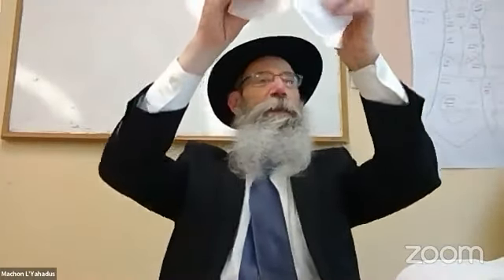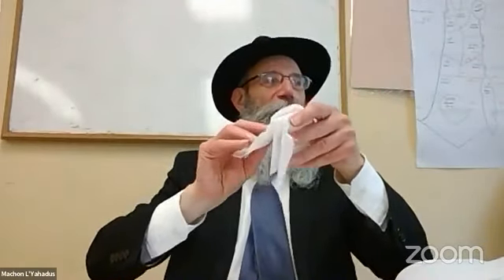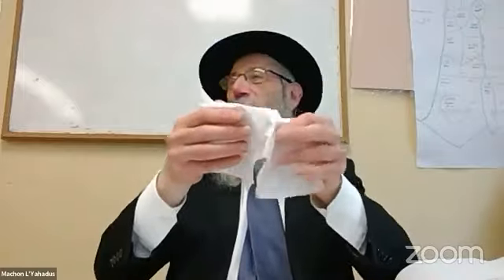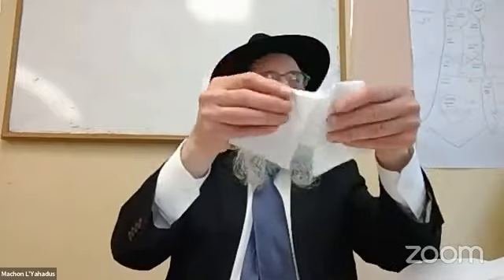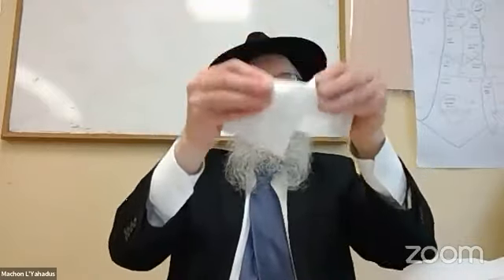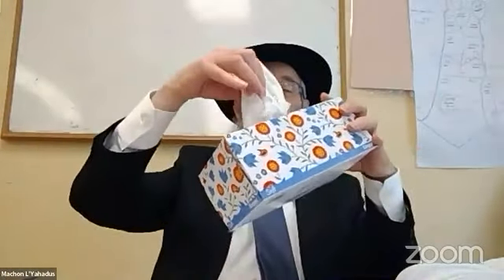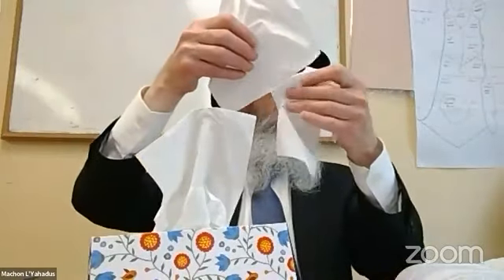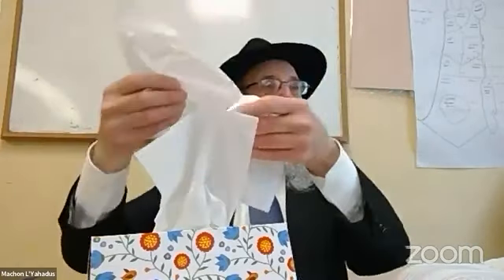Halacha of Shabbos with Rabbi Baras (11 Iyar, 5782)